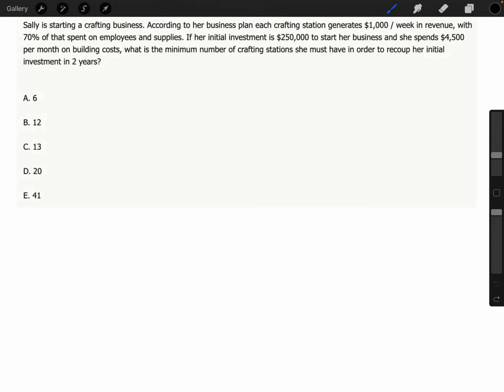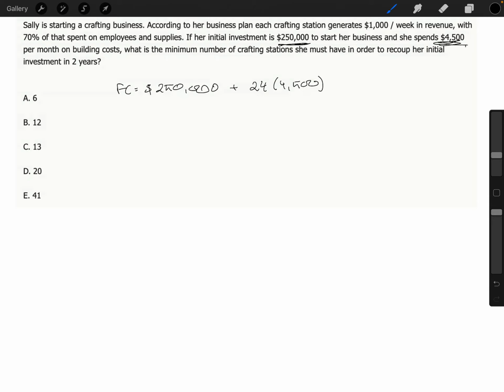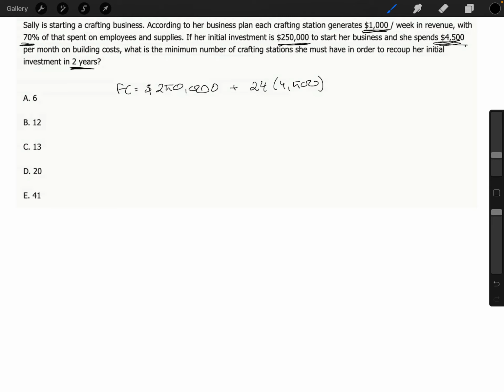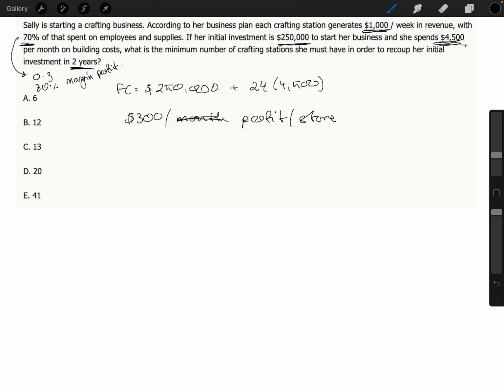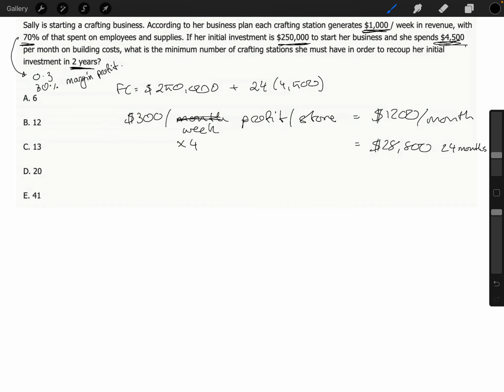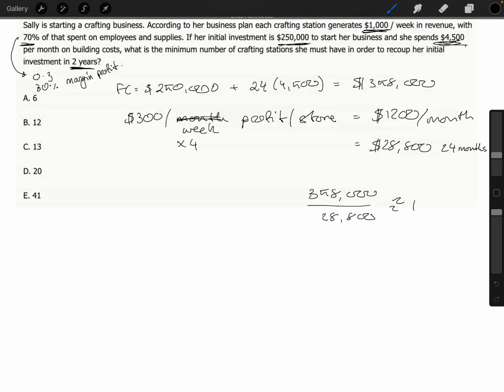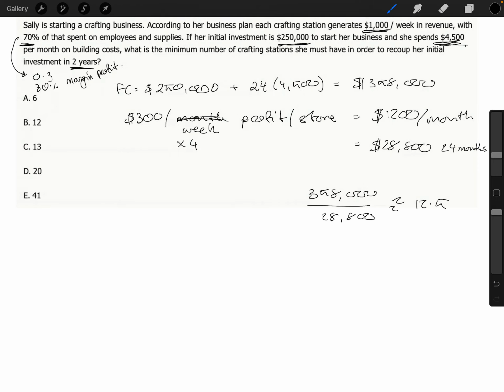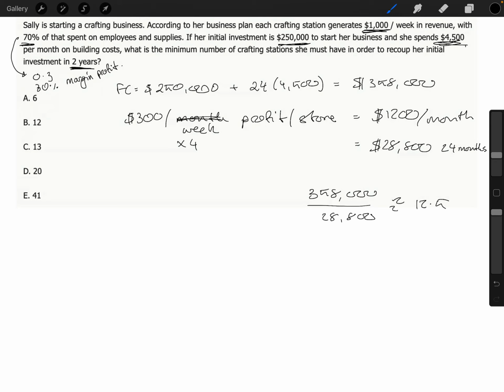GRE Percentages, Profit & Break Even - Arithmetic time saving techniques!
This video shows how to answer a percentages question very quickly by expressing percentages as decimals and estimating.

Students must know how to solve even the hardest GRE questions with time saving techniques and reasoning skills.

The Ultimate GRE Cheat Sheet has over 160 pages of number properties, rules, patterns and formulas.

You MUST know these off by heart if you want to build these skills and get a top score on the GRE Quantitative Reasoning Section.